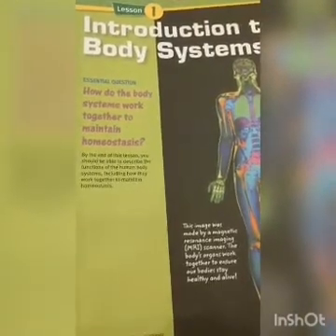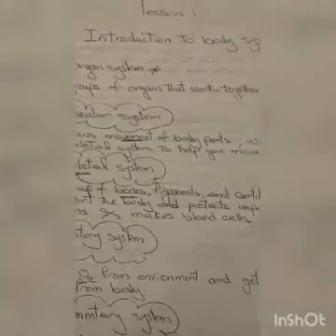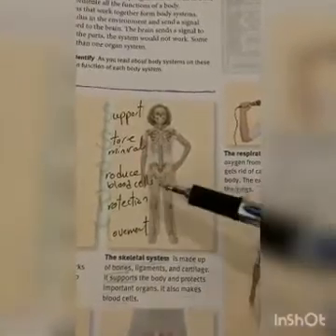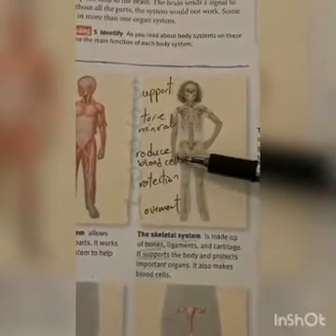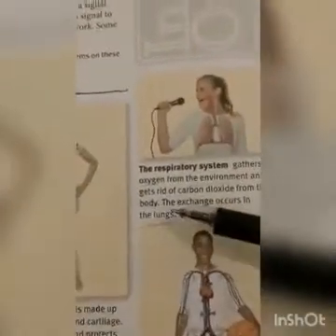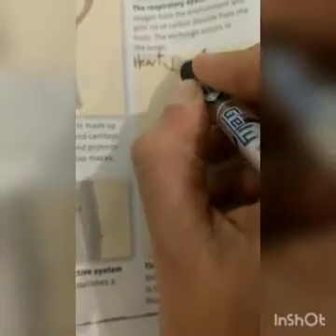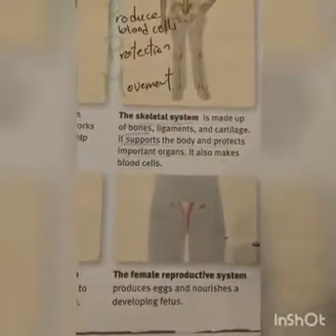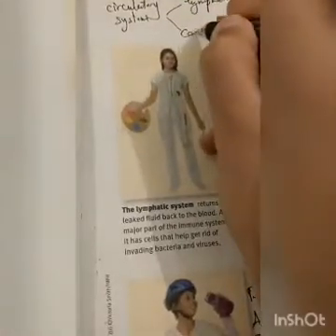Grade 8 - Science - Lesson 1 - Introduction to body system - Mrs\Amira Saaed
American Division

Grade 8 - Lesson 1 - Introduction to body system - Mrs\Amira Saaed